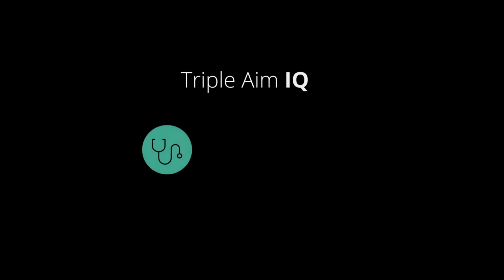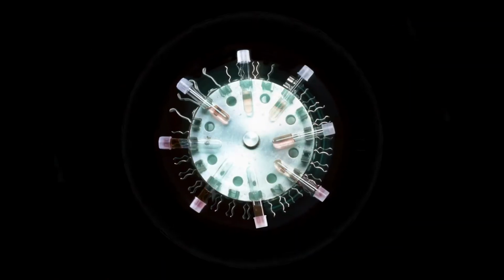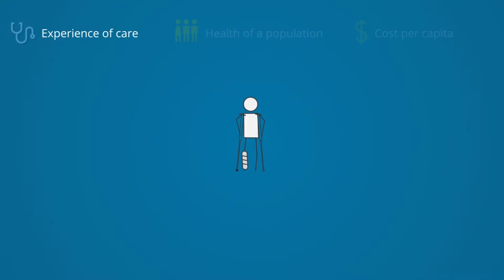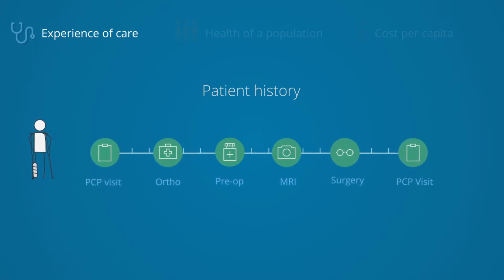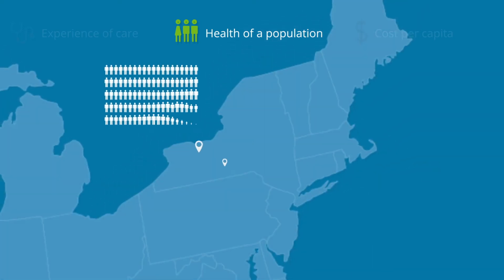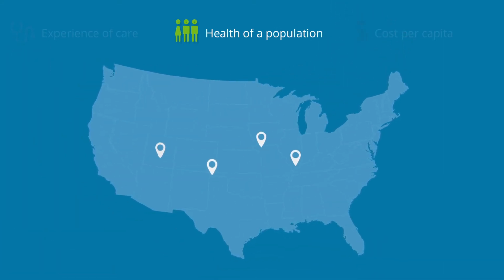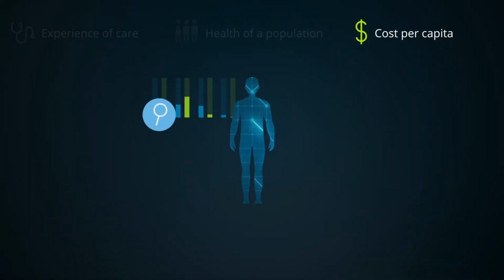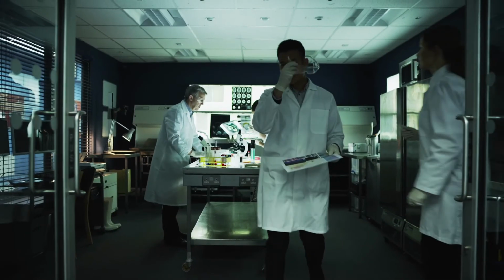Triple Aim IQ: Advancing analytics for health care providers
Triple Aim IQ is a comprehensive software solution that helps health care organizations accelerate their three most pressing priorities: Improving the patient care experience, measuring and managing population health, and reducing per capita costs.